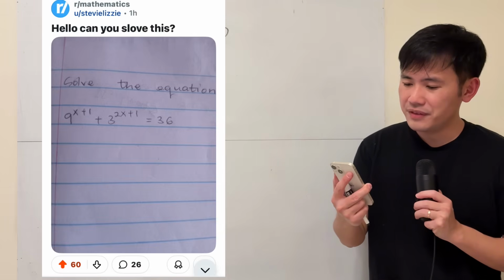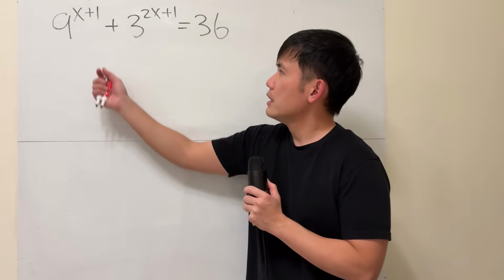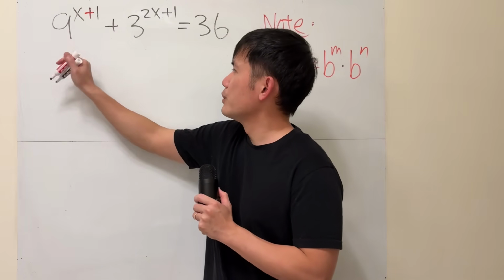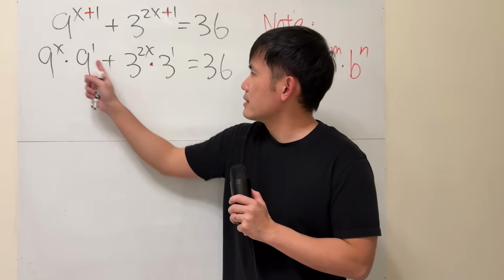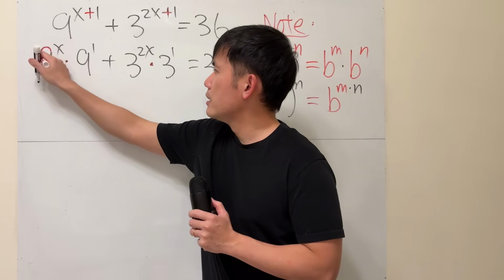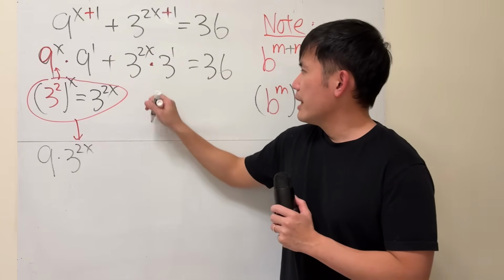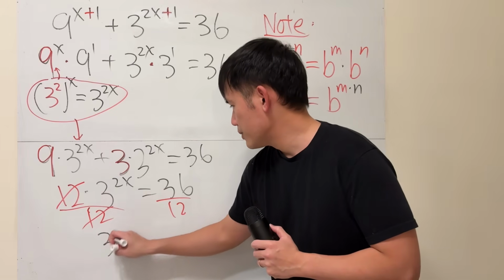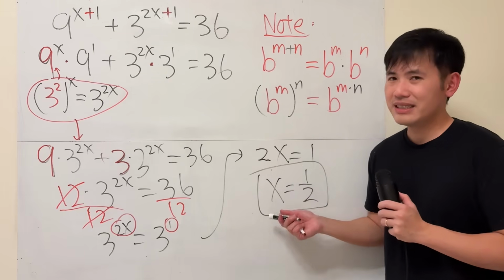Hello can you solve 9^(x+1)+3^(2x+1)=36? Reddit r/mathematics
We will go over how to solve an exponential equation with different bases. This equation is from Reddit r/mathematics